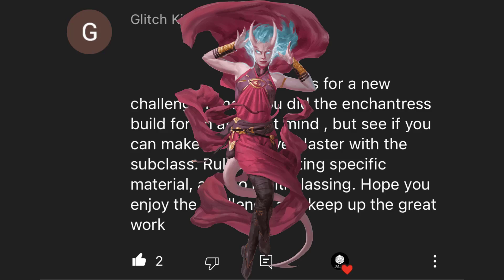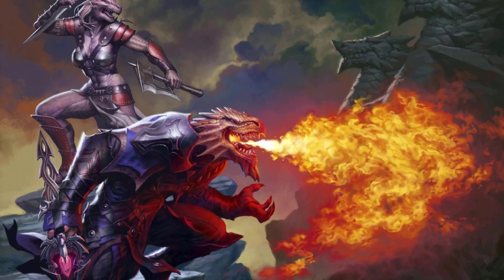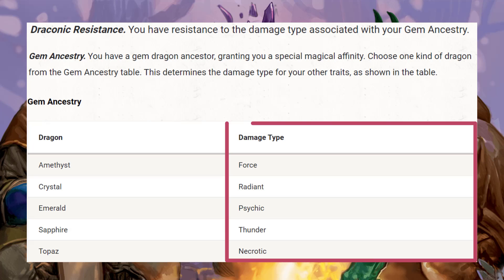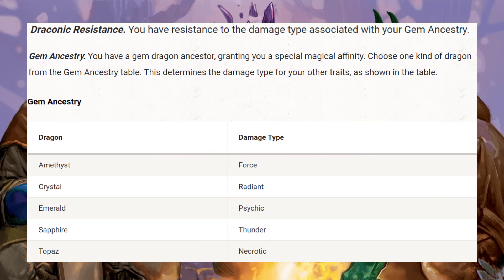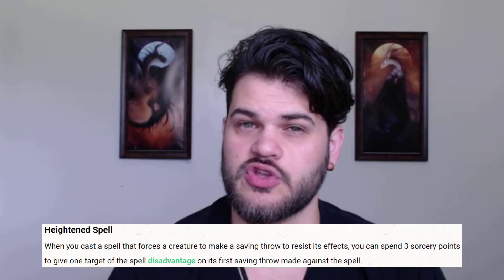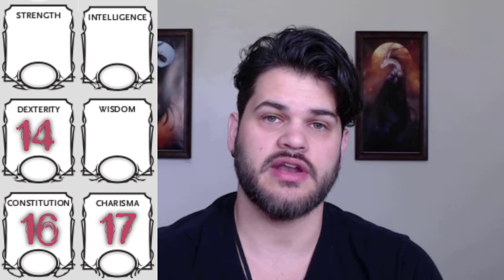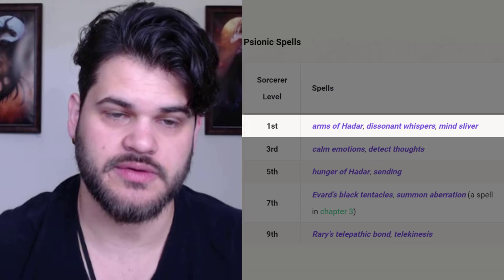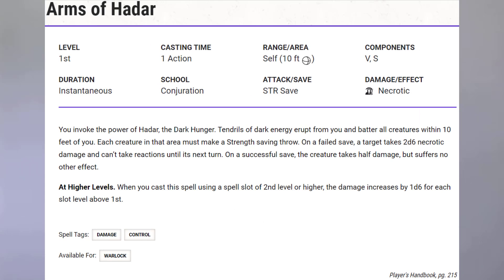The Psionic Blaster! Getting Big Damage from the Aberrant Mind Sorcerer | D&D 5e Character Build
Loyal subscriber @Glitch King challenged Sage to make an Aberrant Mind Sorcerer that specializes in blasting. Challenge accepted! Here is Sage's build around the catapult spell: a Gem Dragonborn with the Telekinetic feat.

📜CHAPTERS📜
0:00 THE CHALLENGE
0:09 Race: Gem Dragonborn
1:12 Choosing Metamagic
1:46 Point Buy and Feats
2:07 Analyzing Psionic Spells
5:31 Analyzing Sorcerer Spells
6:42 Bring On More Challenges!!

🎵MUSIC🎵
Song: A Valley Blast